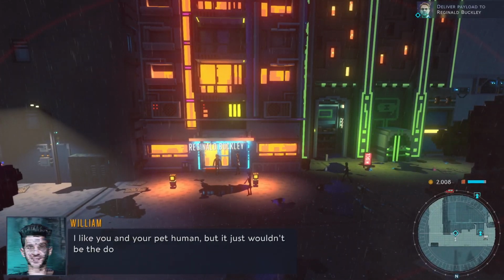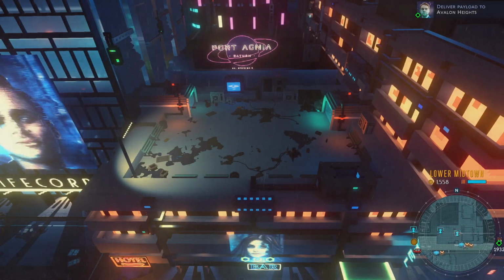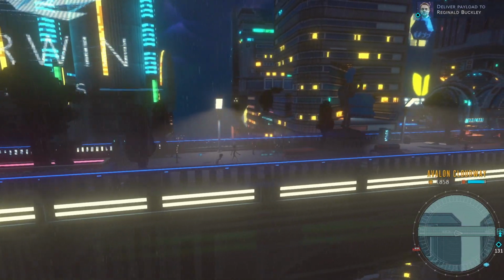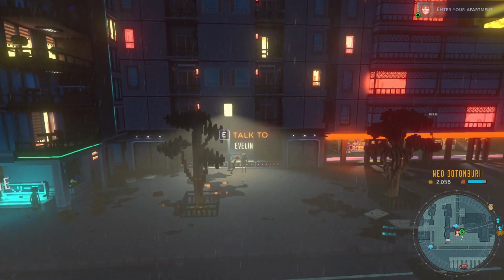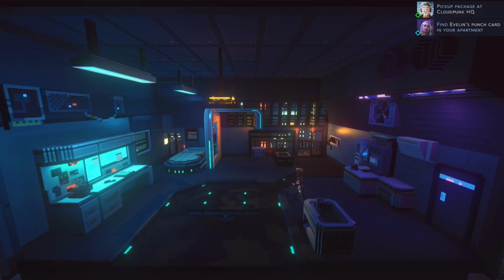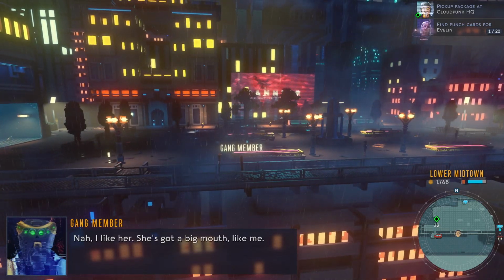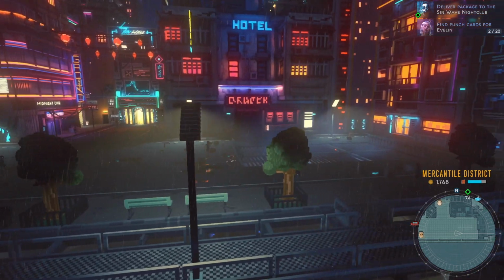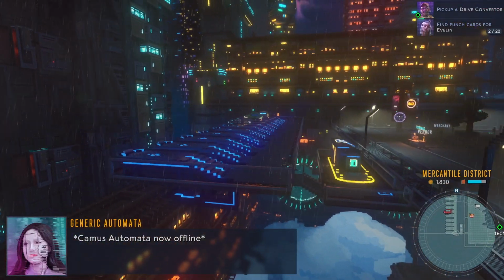Cloudpunk | We Got A Home! - Ep 2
We now got a new job at the Cloudpunk delivery service. Time to explore this gorgeous world a bit and deliver as many packages as possible.